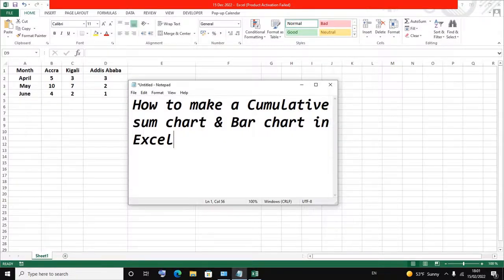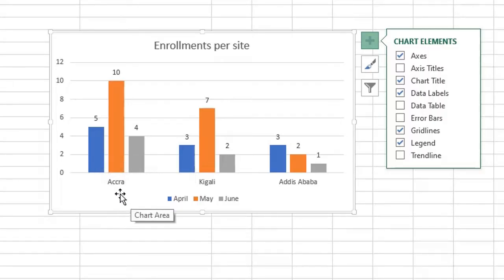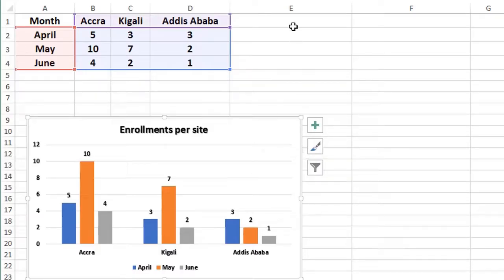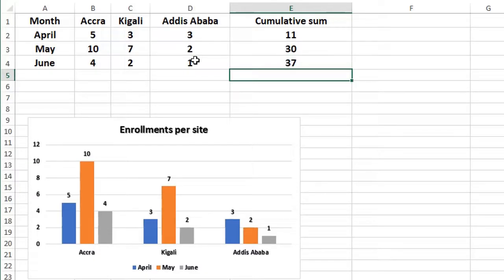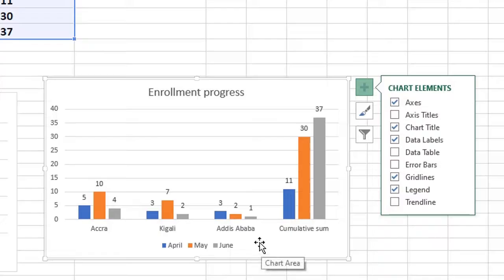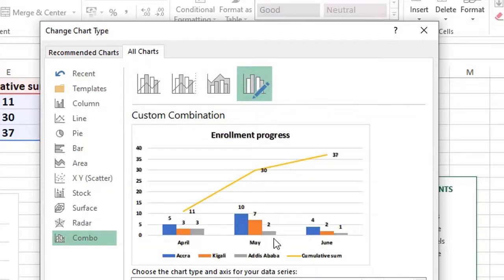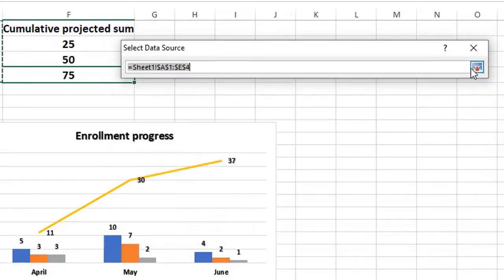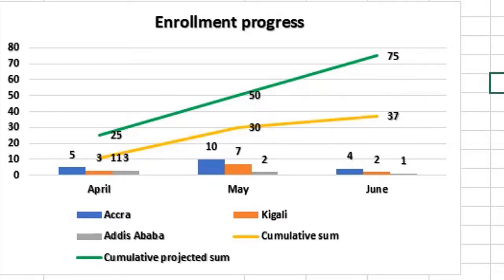How to make a Cumulative sum chart or a Bar chart in Excel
This video is intented to help people who have difficulties in creating a cumulative sum chart or bar chart in Excel.